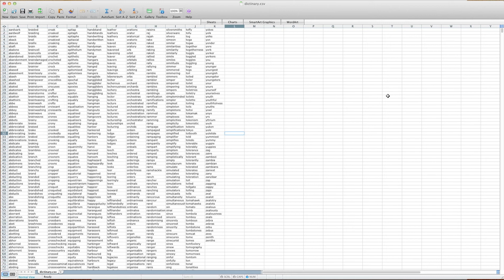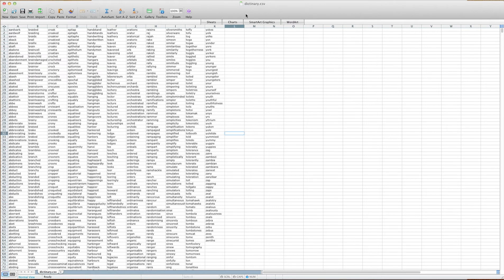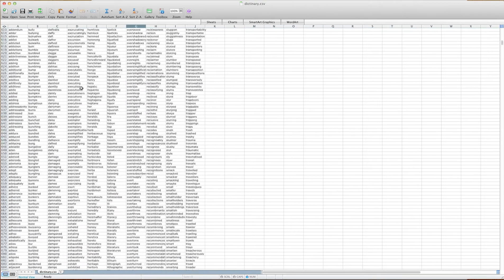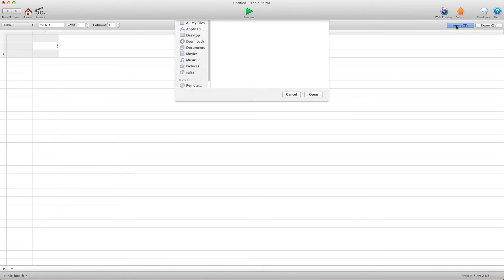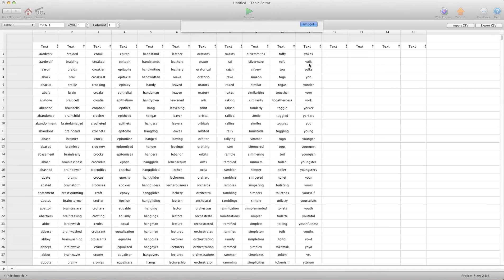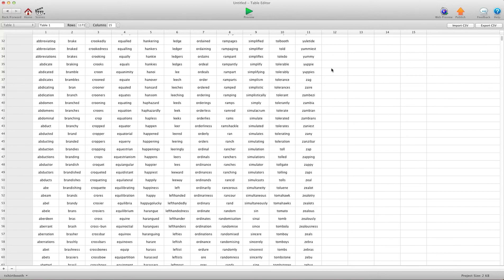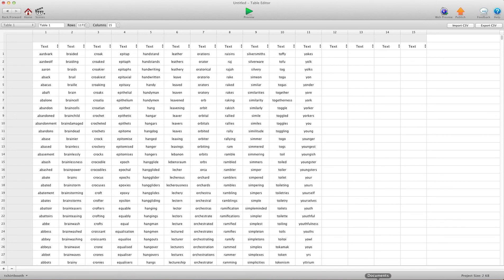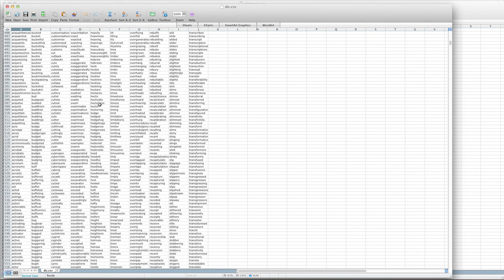Importing / Exporting CSV files into Gamesalad video tutorial